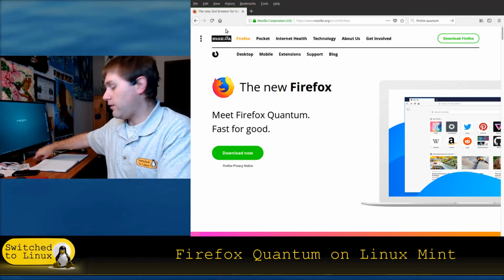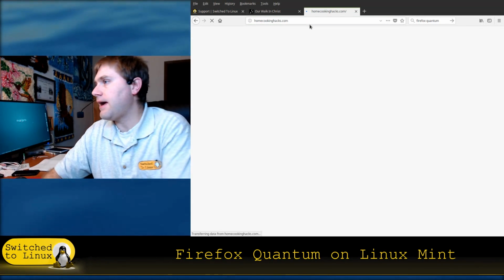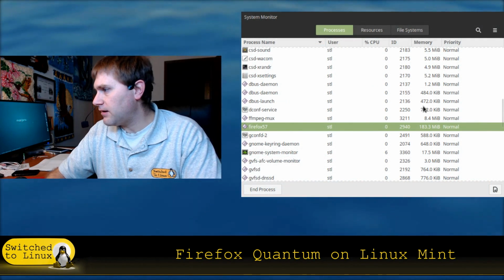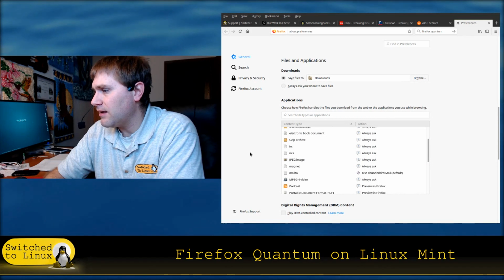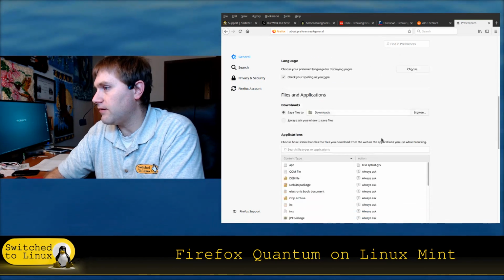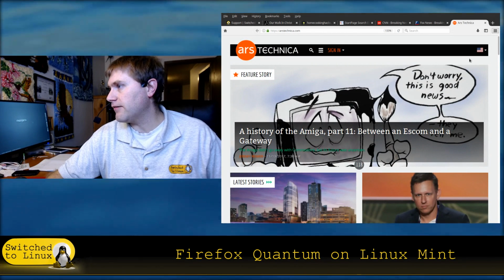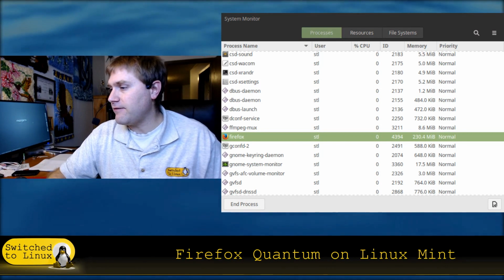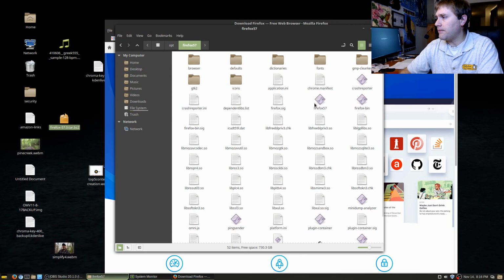Firefox Quantum on Linux Mint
I wanted to test the performance of Firefox Quantum on Linux Mint.  This is just a few details about seeing how it works and looking at memory difference.